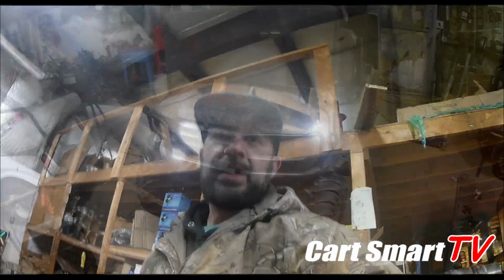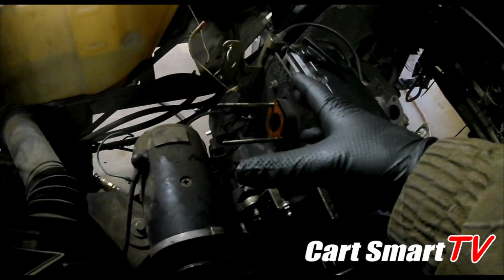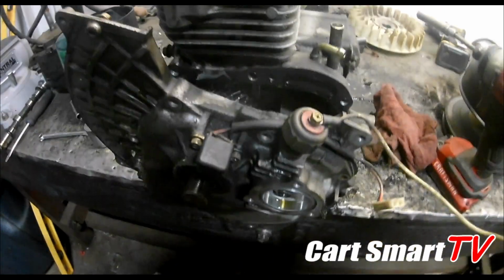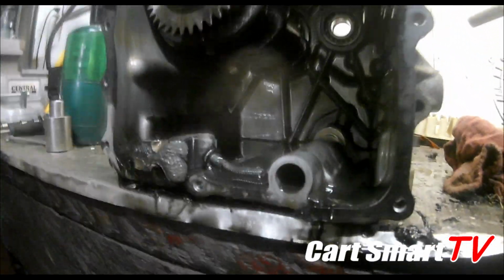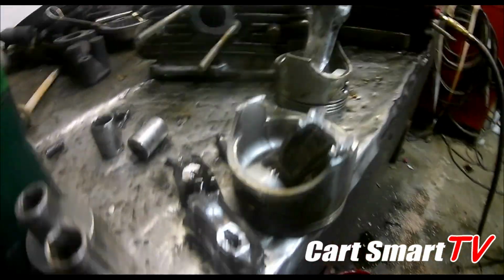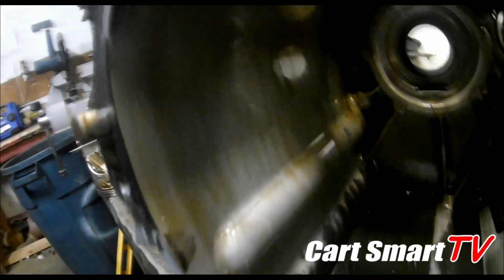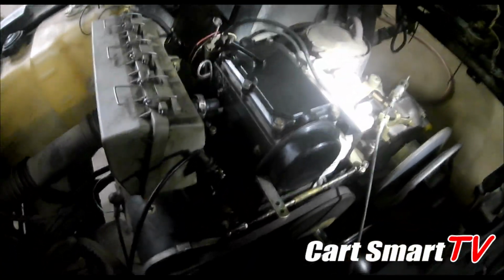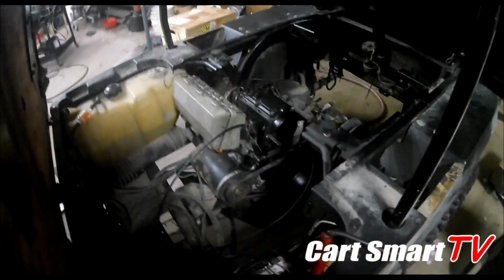EZGO Has Low Power in Gas Engine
This cart came to us from Ohio with a engine complaint of low power and not running good. Watch as we look into it to see why?

Get your Cart Smart TV T-shirt Below

Our Ship To Address is;

My Golf Cart Shop
3505 Figsboro Rd.
Martinsville, Va. 24112